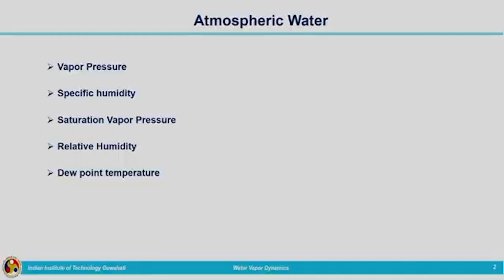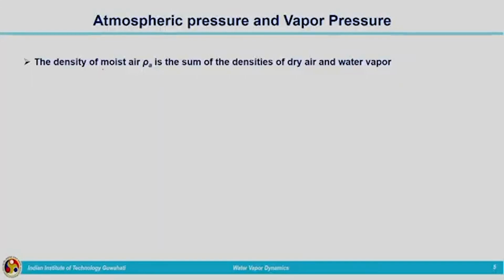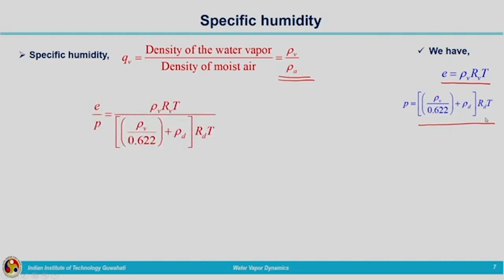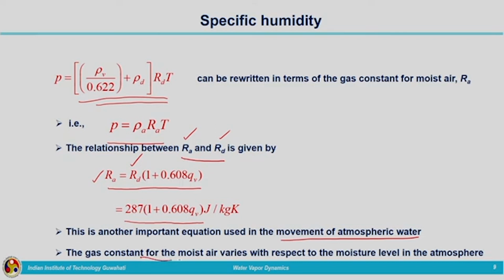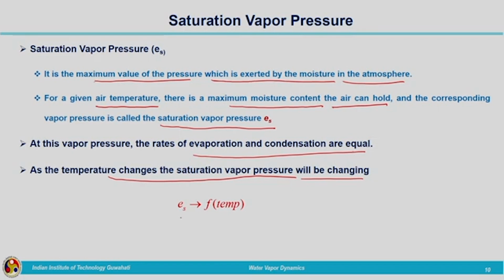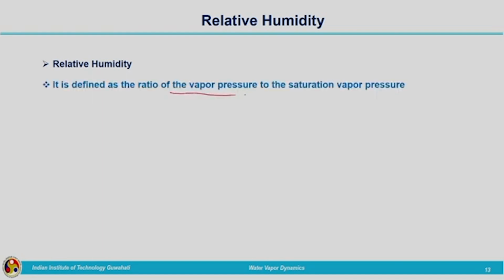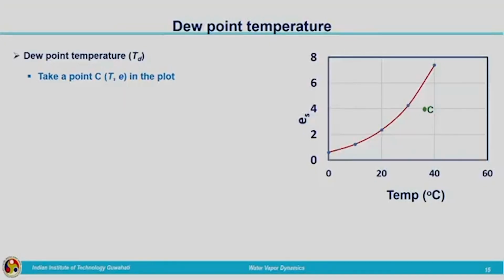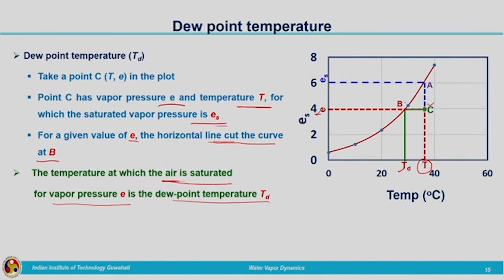Lec 10 : Water Vapor Dynamics